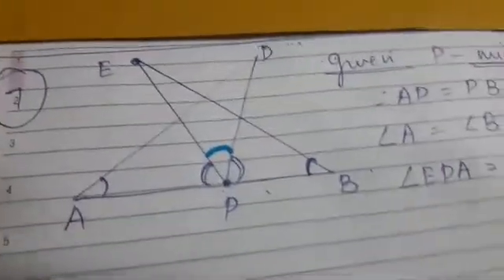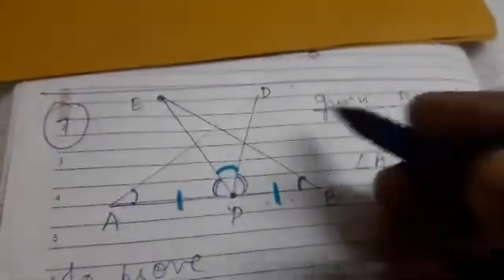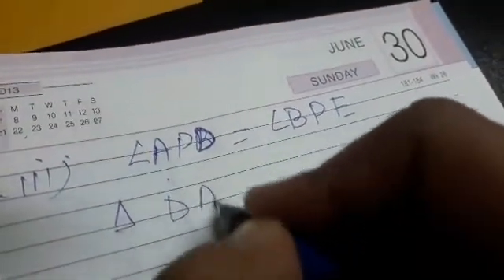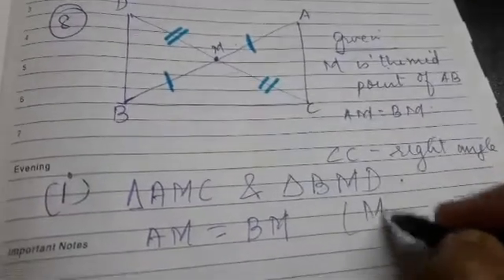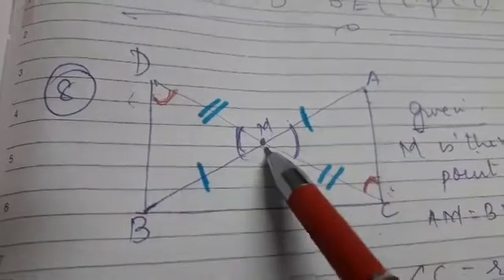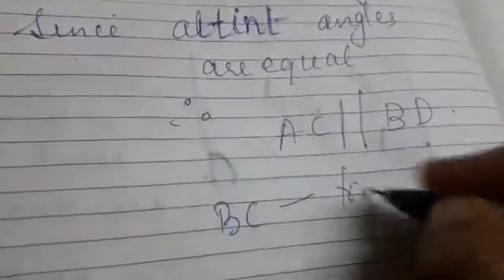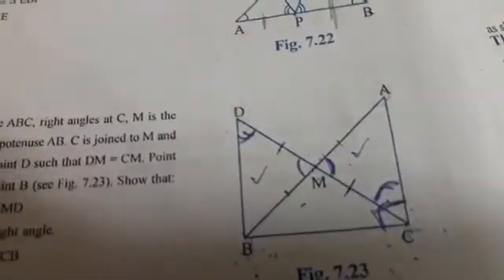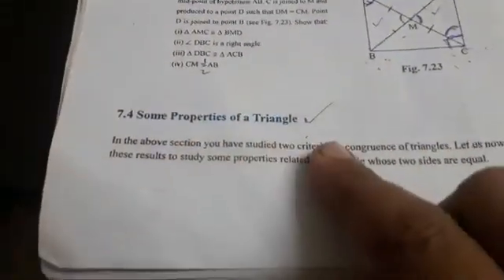Mathematics 9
Triangles ex 7.1 contd